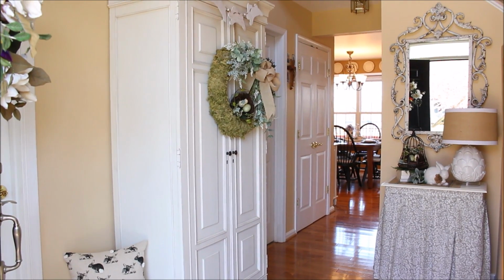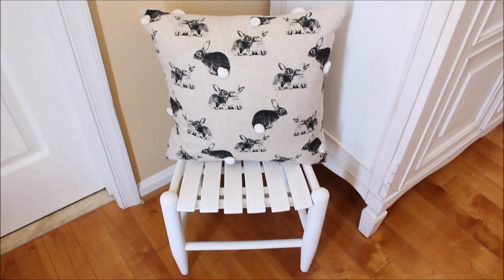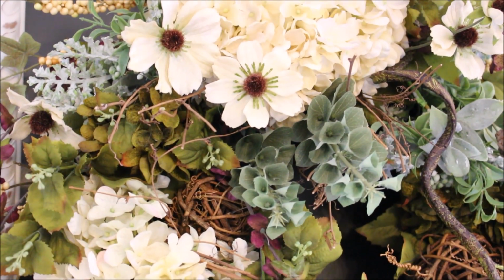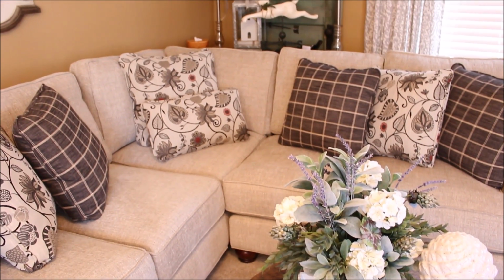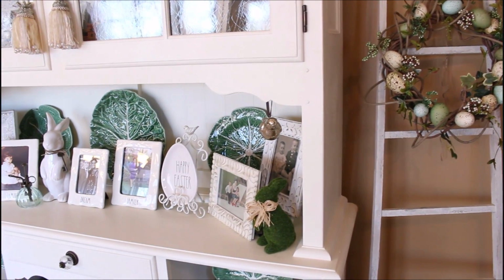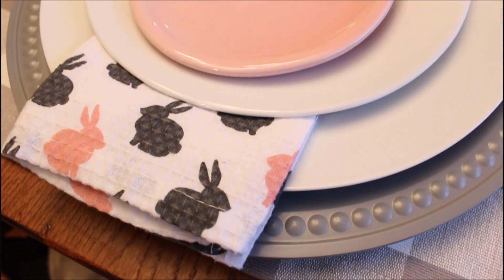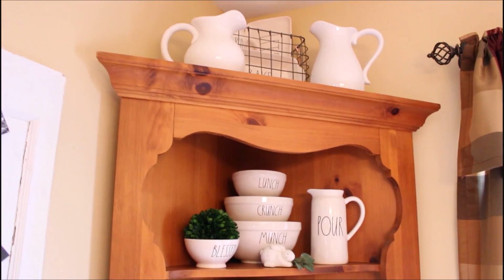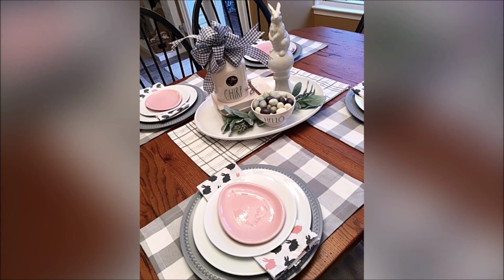Spring Home Tour! / Spring Decor 2019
In today's Spring Home Tour video I take you on a tour of my home spring decor as we prepare for the upcoming Easter holiday and spring season!  Spring has finally sprung in northern Virginia and we are ready to celebrate the season!

New too late to get organized!  Save $10.00 on Erin Condren Life Planner with this link:
*Write to me!  I love snail mail and I always write back!

Hello Friends!
I'm Mickey and I love all things organized! I am a mother of 4,
wife, preschool teacher, organizing junkie, foodie, craft queen and make-up geek! Home is my very favorite place to be, whether it's in the kitchen cooking, craft room creating, or living room decorating. No matter where this life's journey leads, I know it will always lead me HOME!